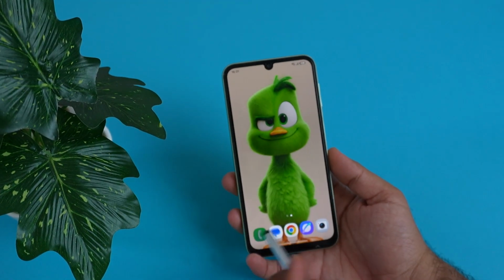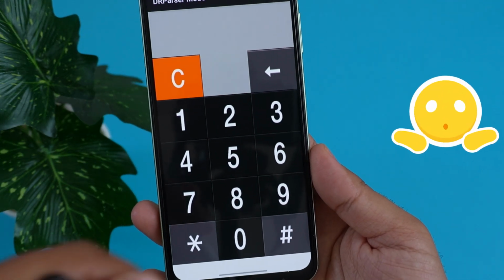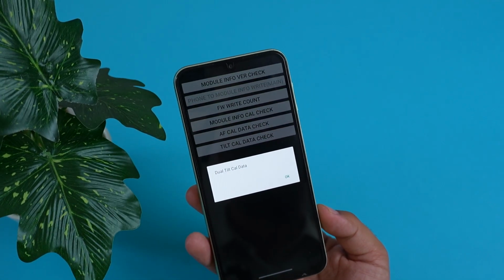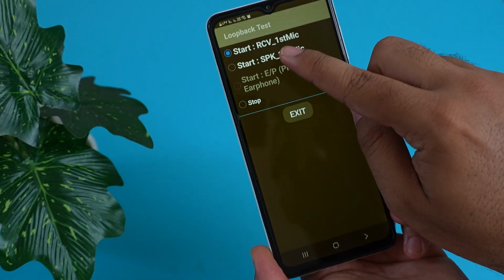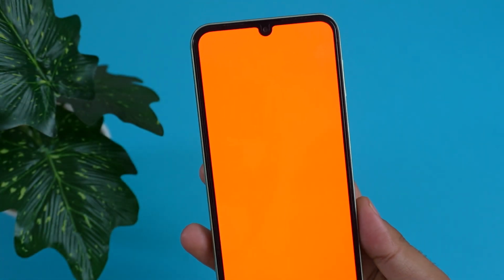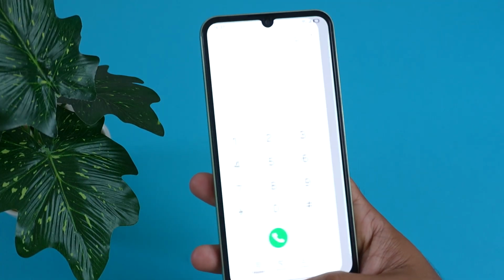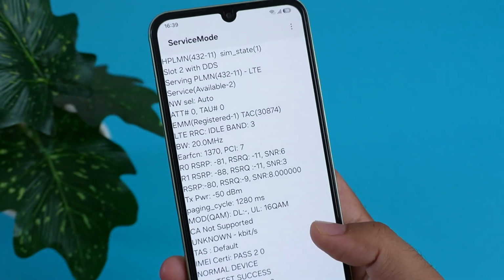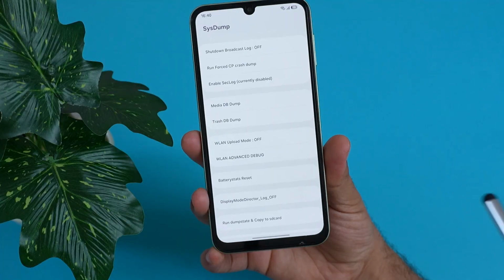Samsung Secret Codes Nobody Talks About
Most Samsung users have no idea these secret codes still exist.

Some of them let you test your phone.
Some reveal hidden information.
Some can even help troubleshoot common Samsung problems.

I tested every code myself on different Samsung phones to see which ones still work on the latest One UI versions.

👇 Timestamps
00:00 Intro
00:13 IMEI Code
01:01 Hidden Calculator Menu
02:29 Software Information
03:01 Speaker & Microphone Test
04:03 Full Hardware Test
05:36 Touch Firmware Update
06:30 Network Information
06:58 System Cleanup & Battery Reset